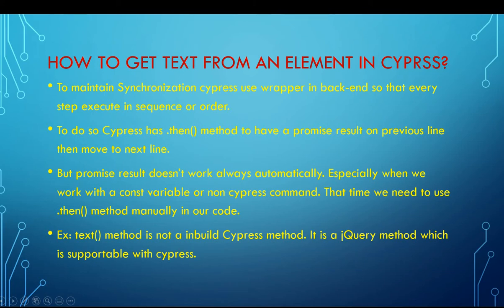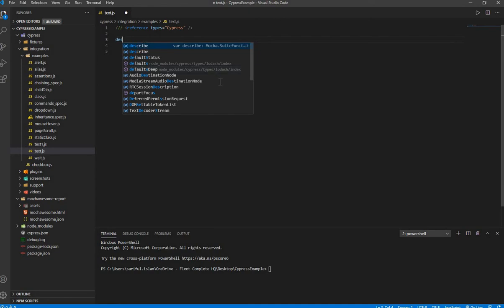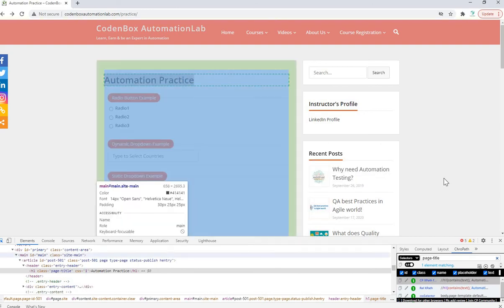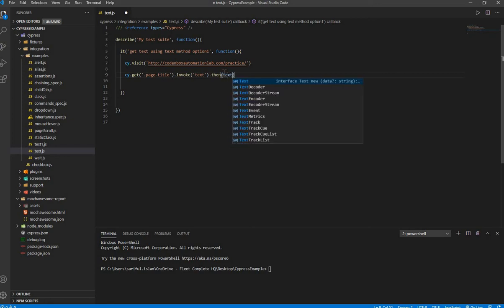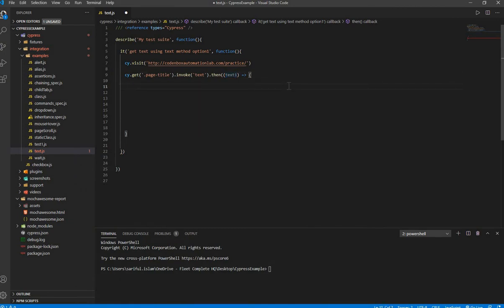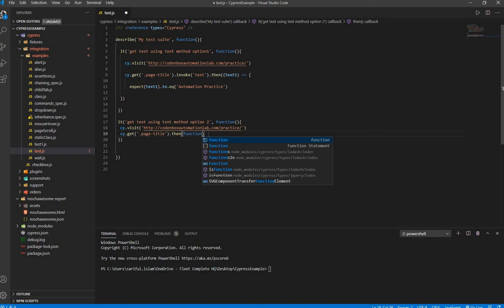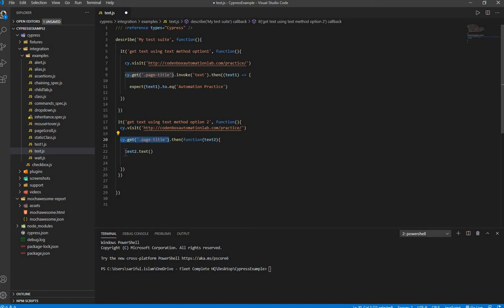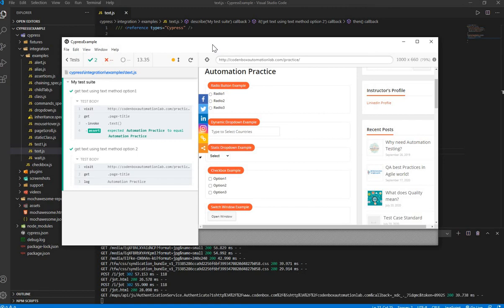How to get text from a web element in Cypress? How to use text() method in Cypress?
+How to get text from a web element in Cypress?
+How to use text() method in Cypress?

-Cypress is naturally Asynchronized.
-To maintain Synchronization cypress use wrapper in back-end so that every step execute in sequence or order.
-To do so Cypress has .then() method to have a promise result on previous line then move to next line.
-But promise result doesn’t work always automatically. Especially when we work with a const variable or non cypress command. That time we need to use .then() method manually in our code.
Ex: text() method is not a inbuild Cypress method. It is a jQuery method which is supportable with cypress.